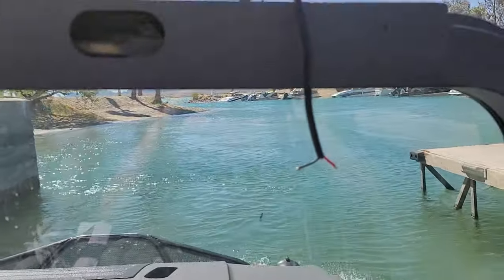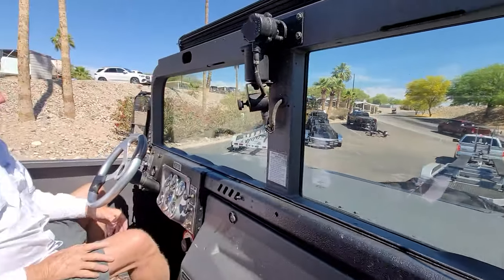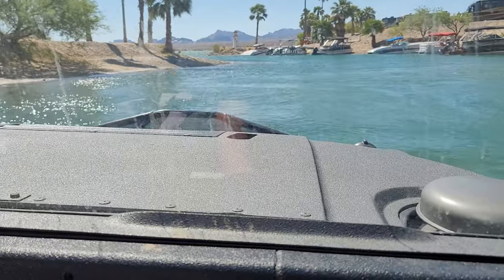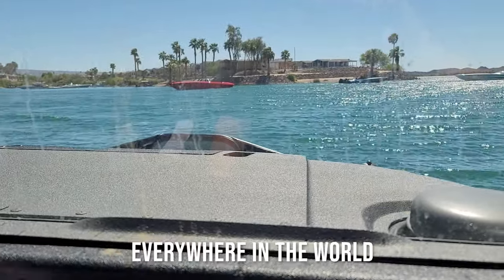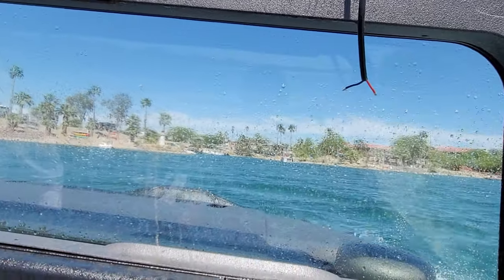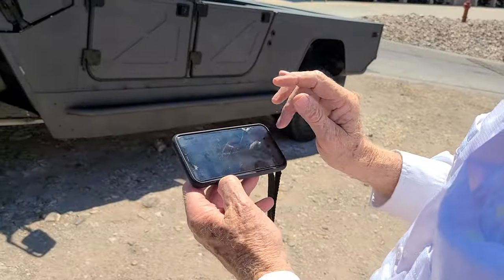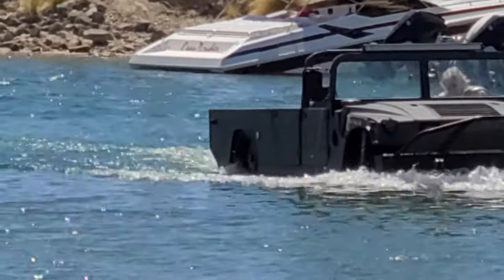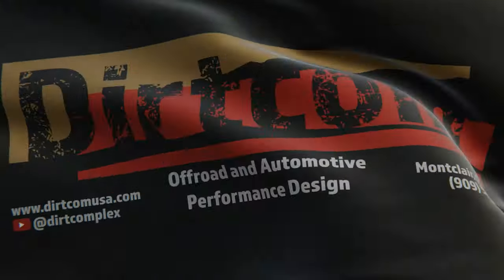Hummer H1 Boat!? Ride Along and Interview with the Humvee Boat Creator from WaterCar. Amphibious!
Take a dive with Dirtcom as we interview Dave, creator of WaterCar and the famous WaterCar Panther. We get an amazing ride along and discussion with Dave about the development and features of their first Humvee (HMMWV) WaterCar! The best part of this truly amphibious vehicle is being able to drive in and out of the water without the hassle of loading a boat trailer. It's seriously cool and definitely a head turner! I can imagine going on an offroad trail and driving right into the lake!